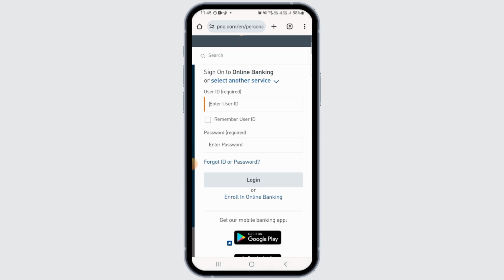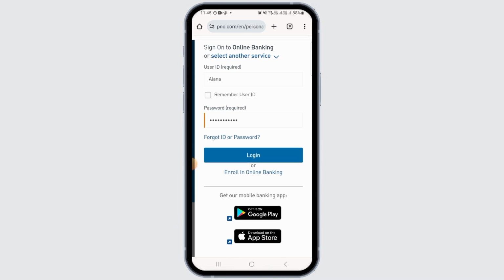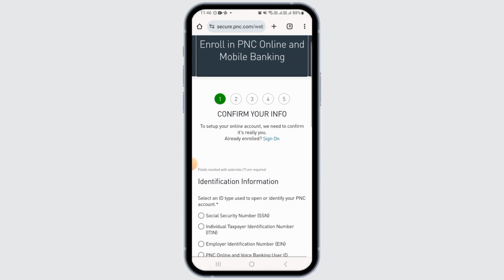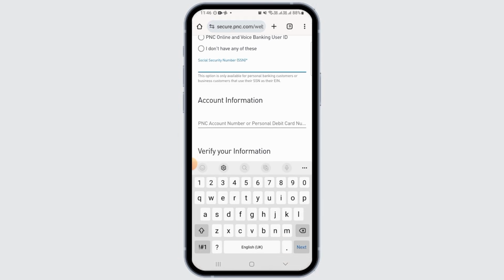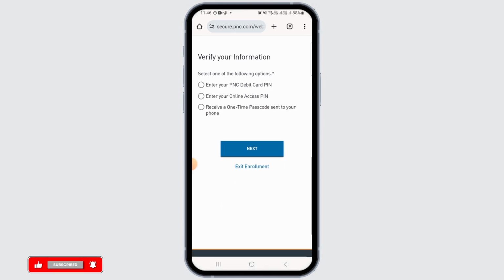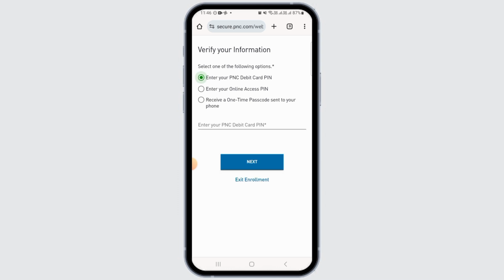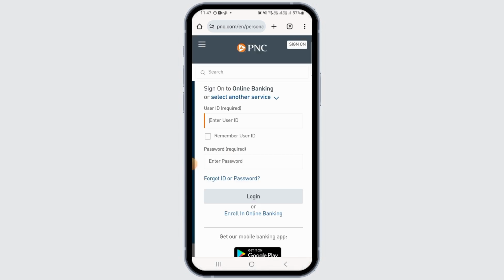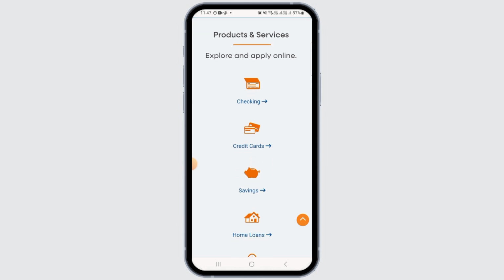How To Sign up And Access PNC Bank's Online Banking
How to Sign Up and Access PNC Bank's Online Banking in 2024! Ready to manage your finances online with PNC Bank? This video will guide you through the steps on how to sign up and access PNC Bank's online banking quickly and easily. Whether you're asking, "How do I create an online banking account with PNC?" or need help navigating the platform, this tutorial has you covered. Learn how to set up your PNC Bank online banking account and start managing your accounts, paying bills, and more. Watch now to see how you can sign up and access PNC Bank's online banking today!

Timestamps:

00:00 How to Sign Up and Access PNC Bank's Online Banking
00:10 How Do I Create an Online Banking Account with PNC?